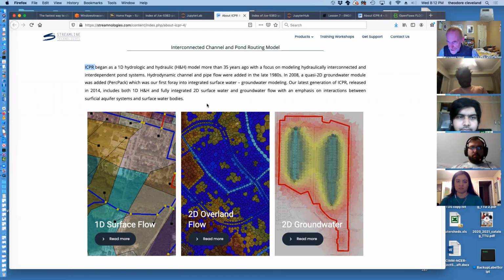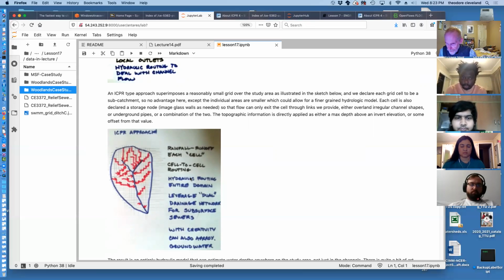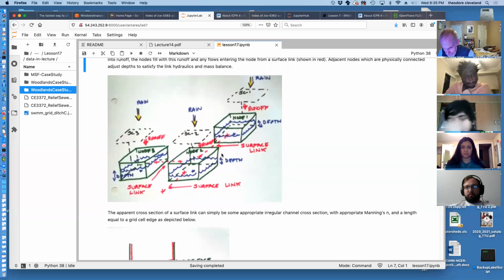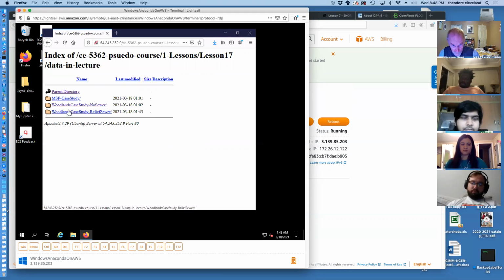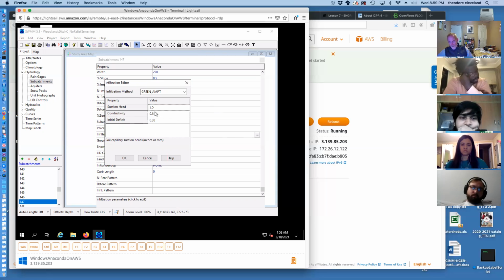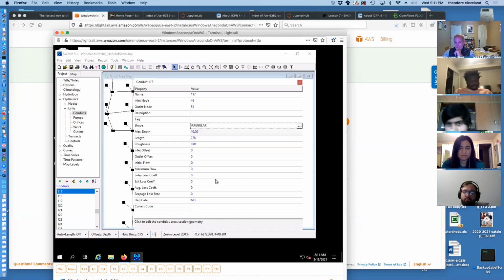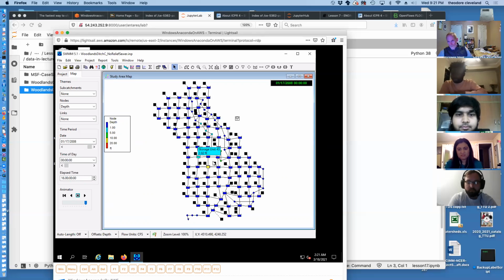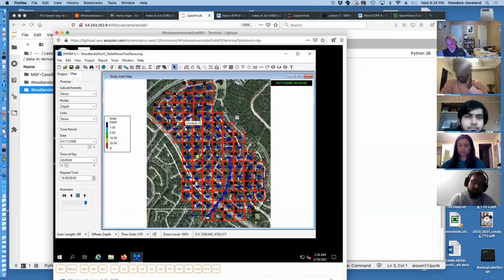ce5362 lesson17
CE 5362 Lesson 17 ICPR-type SWMM modeling